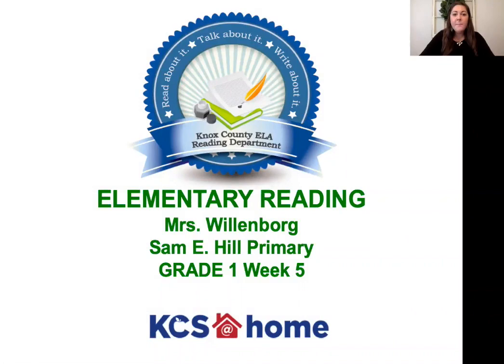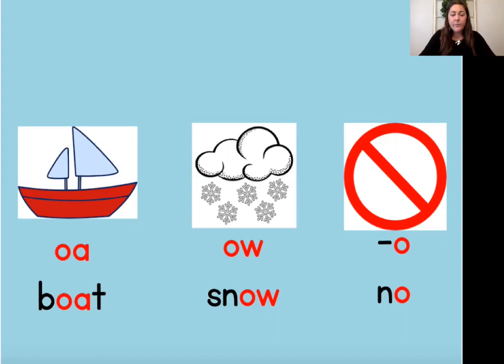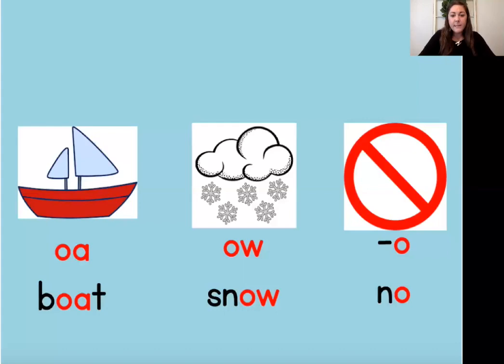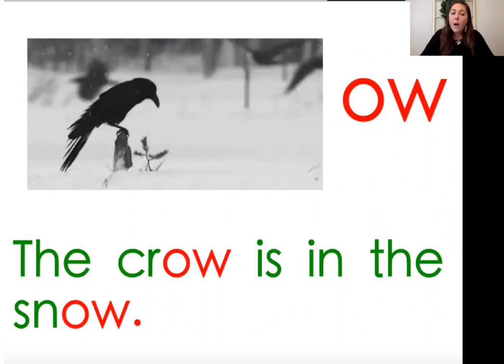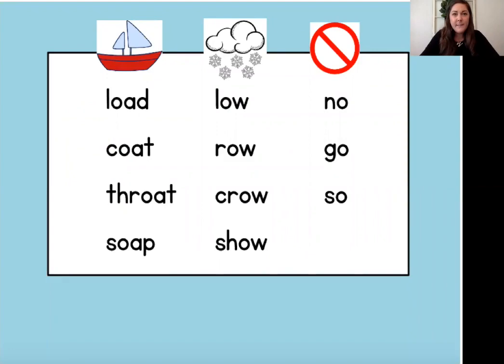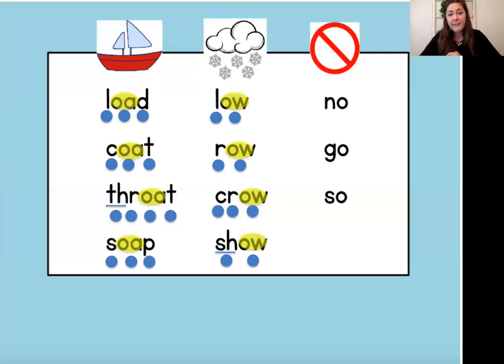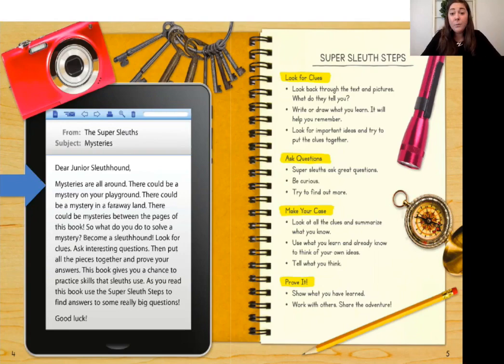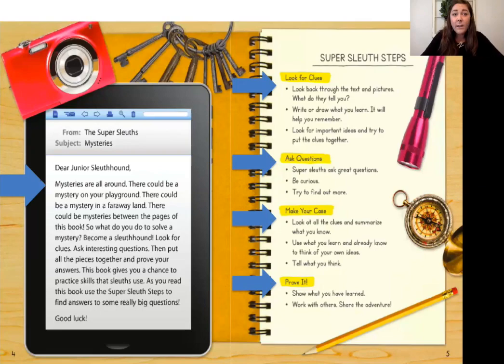KCS@home - ELA - 1st - Week 5